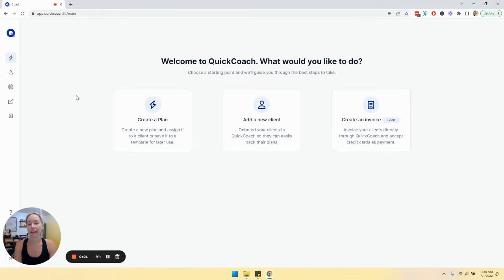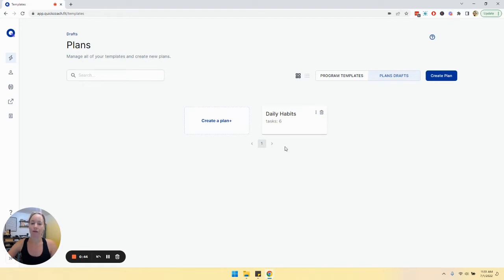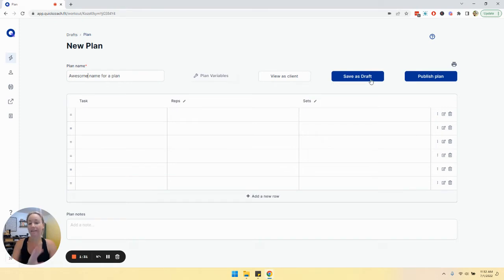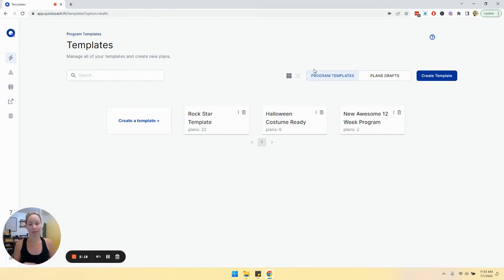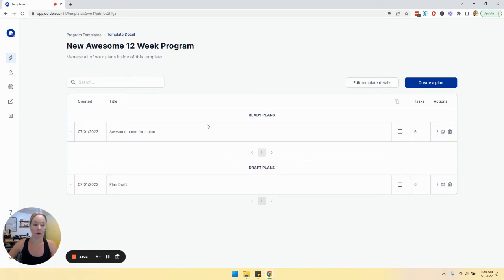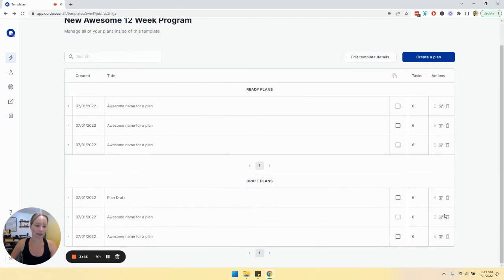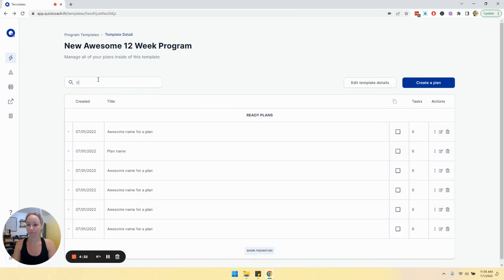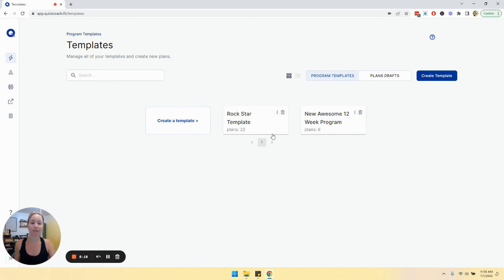Tour Your Plans Drafts & Program Templates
Plans Drafts & Program Templates is where the magic happens. Build, organize, and assign.